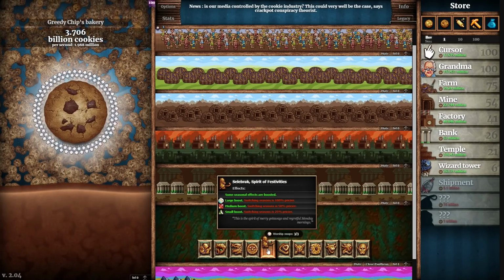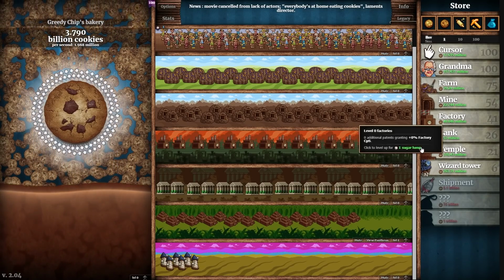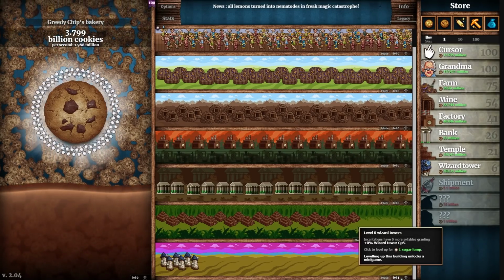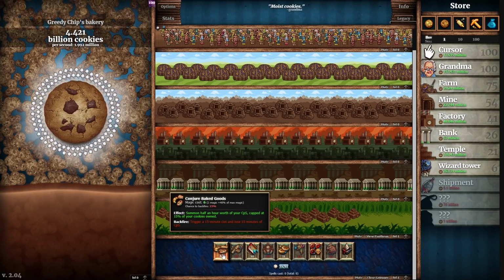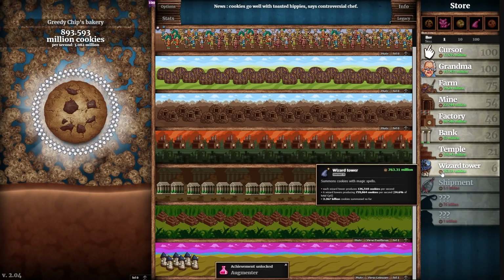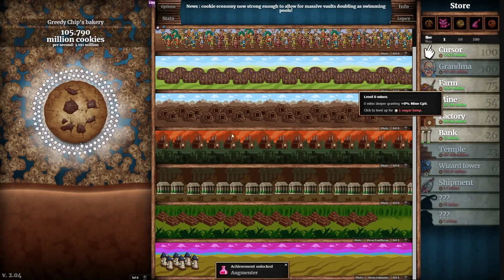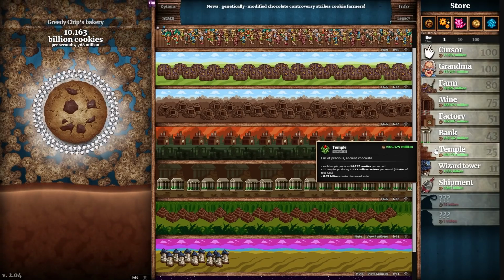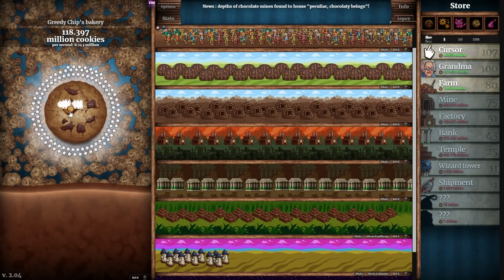Cookie Clicker Cast - Boycotting Video Games & Other Media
Cookie Clicker is a game about making an absurd amount of cookies. To help you in this endeavor, you will recruit a wide variety of helpful cookie makers, like friendly Grandmas, Farms, Factories, and otherworldly Portals.